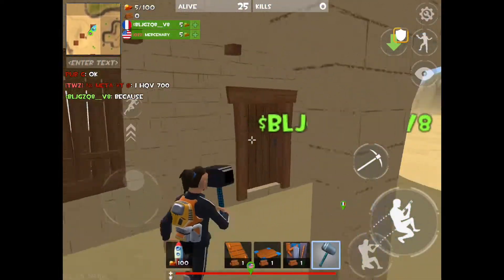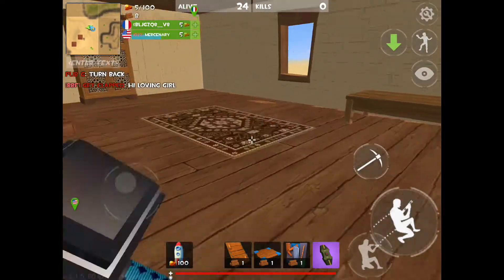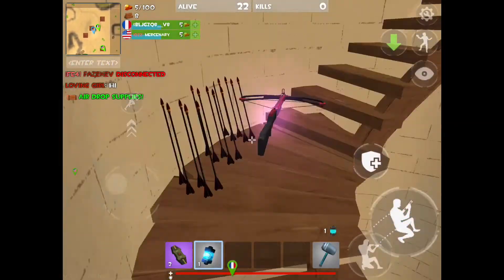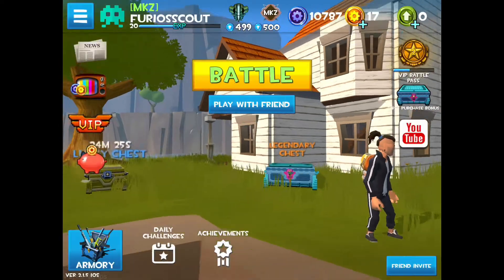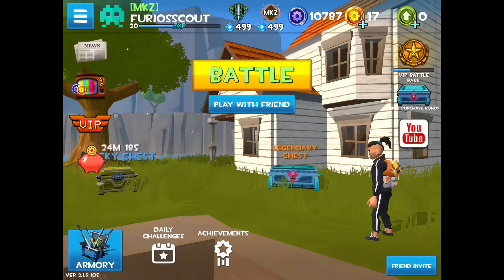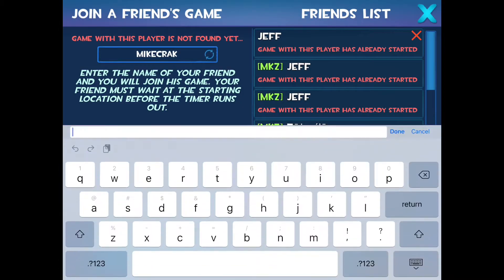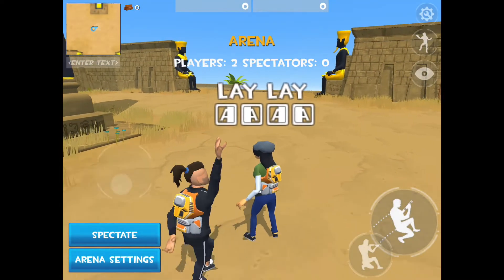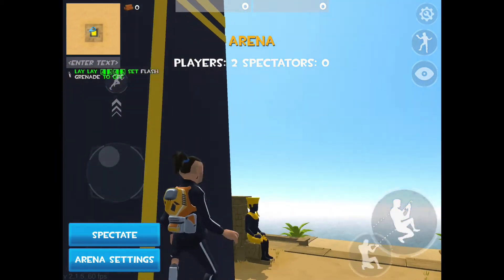Rocket Royale new update (Part 1)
I was basically just talking about the video and in part 2 I will be playing the game.